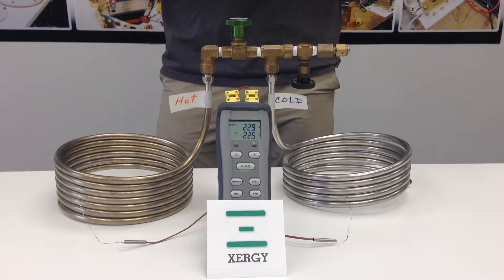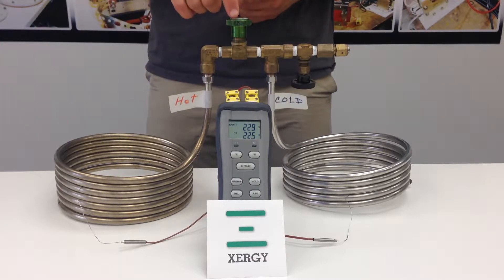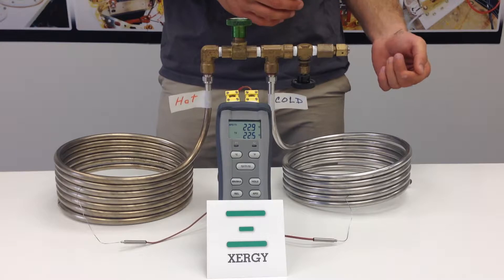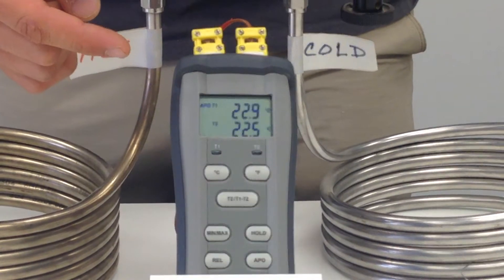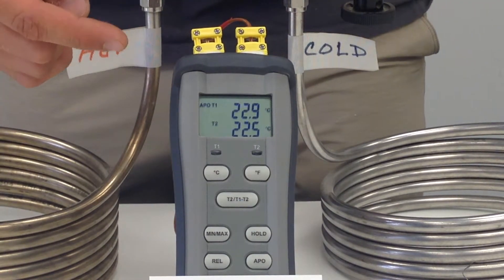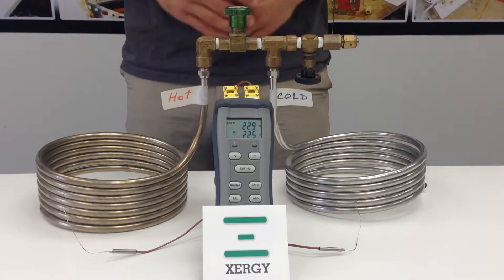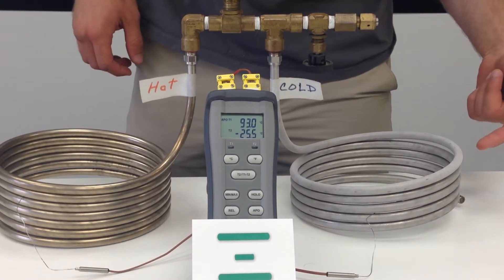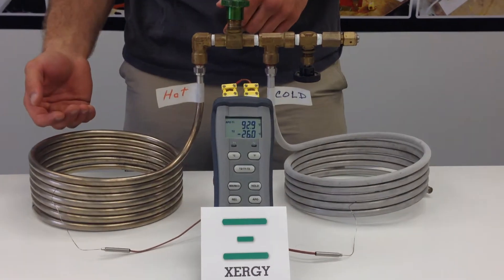Video Metal Hydride Hot Cold Demo of 5 14 18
Xergy's Metal Hydride Heat Exchanger Demo